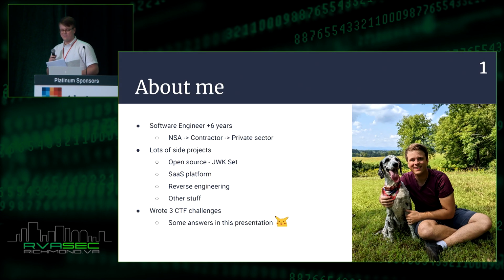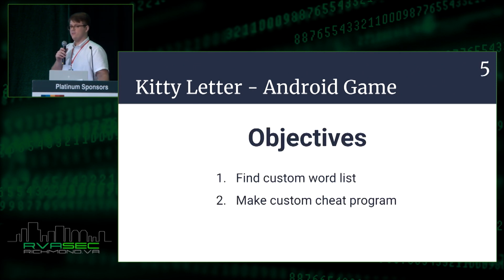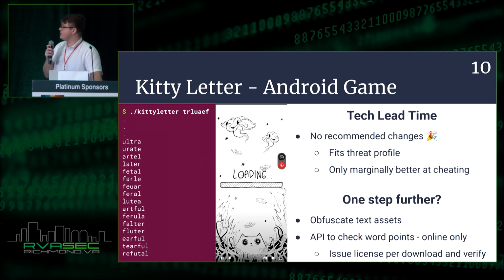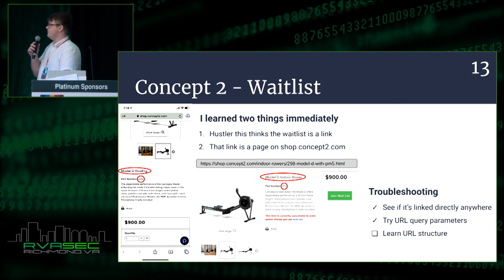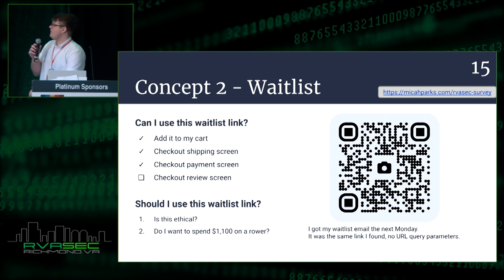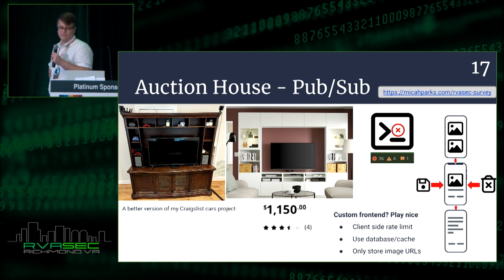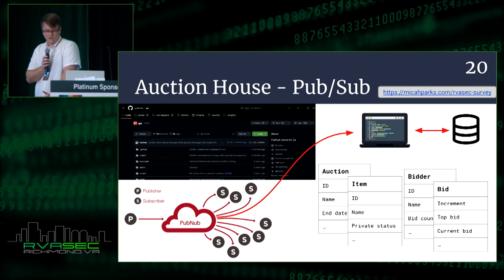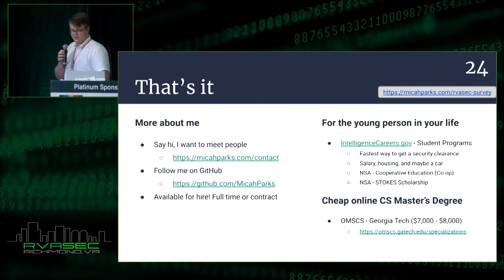RVAsec 2024: Micah Parks - Reverse Engineering for Dummies: The “what if?” User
Presentation: Reverse Engineering for Dummies: The “what if?” user

When developing a product, software engineers often discuss the “what if?” user. What if a user builds their own frontend client? What if a user finds that embedded API key? What if a user notices that endpoint doesn’t have authorization? This talk has three real-life examples from the speaker’s perspective as the “what if?” user. Each example will delve into the motivation, the security flaws reverse engineered, and how to improve the security of each product. This talk aims to generate interest in identifying software design flaws and reverse engineering them, as well as helping teach about common security issues and practical methods of fixing them.